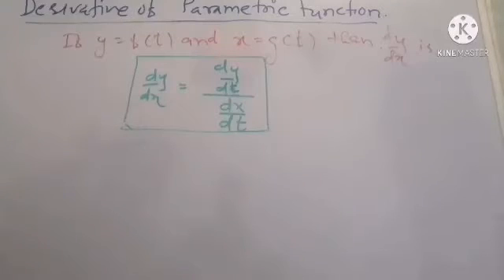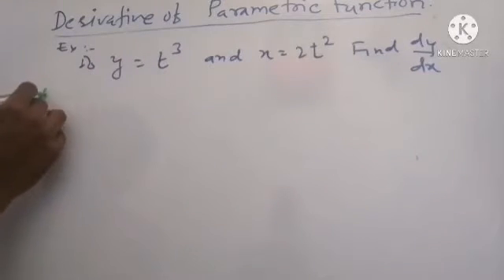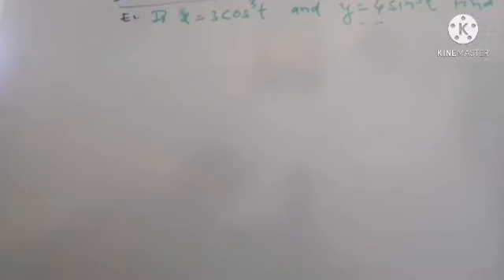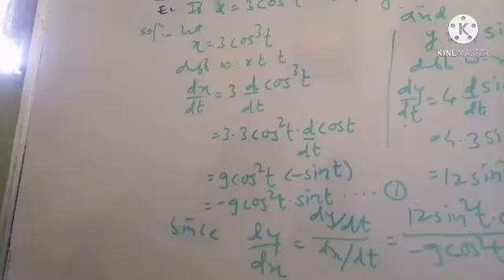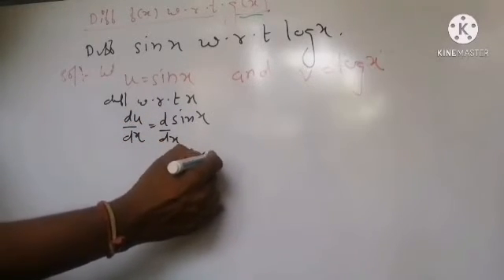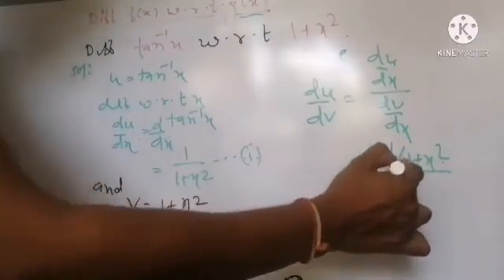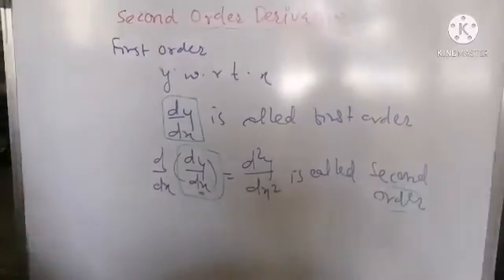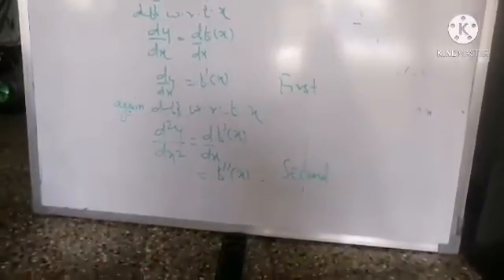Lecturer - 8 Derivative of Parametric Function and Second Order